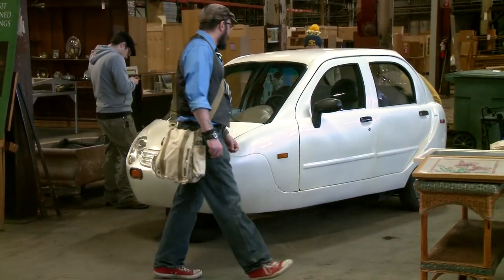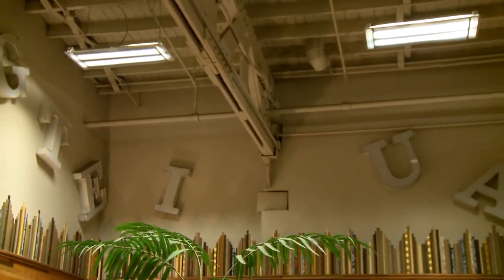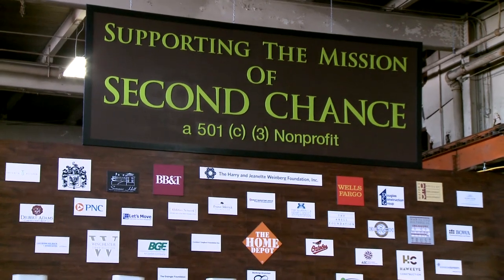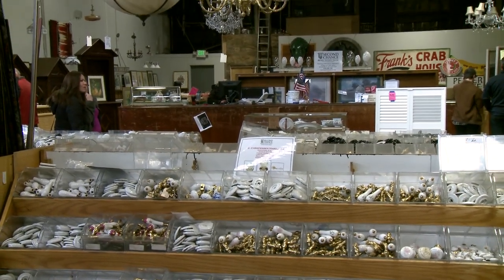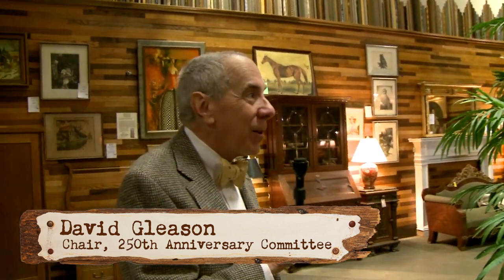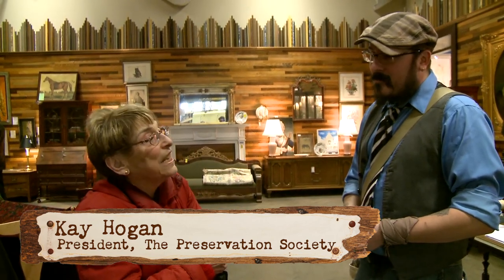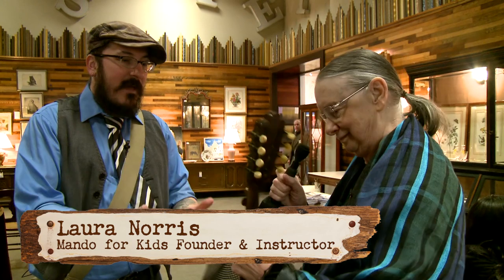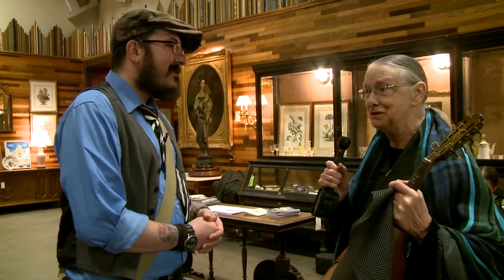Robert Long House Interviews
These are the full interviews conducted for "The House that has stood for 250 years" - History at Risk 2016 Episode 5